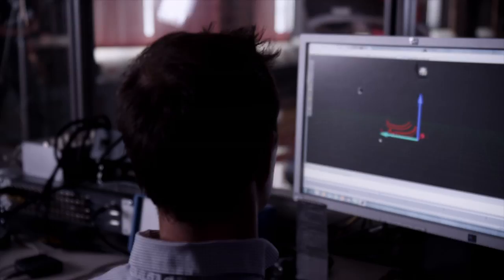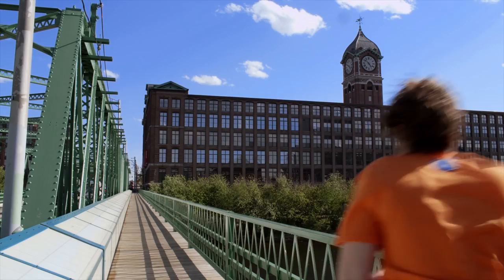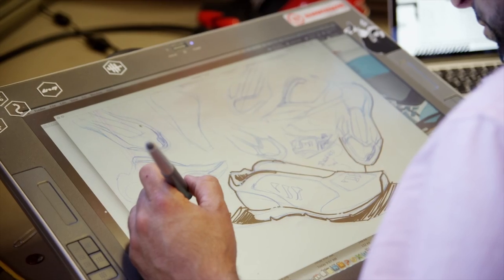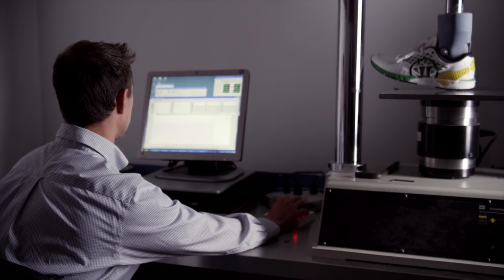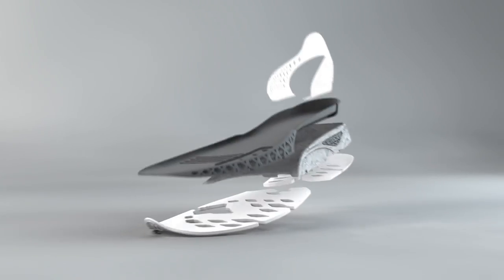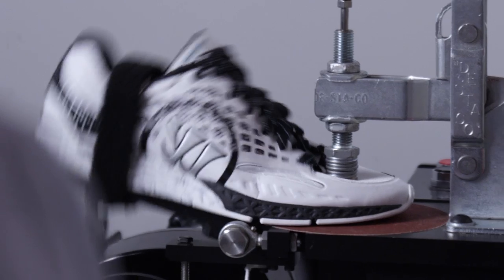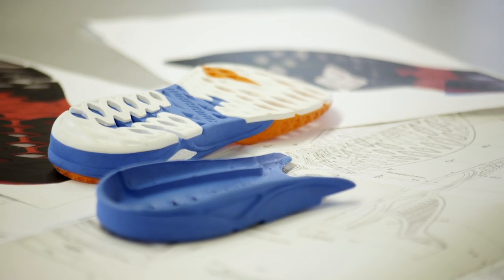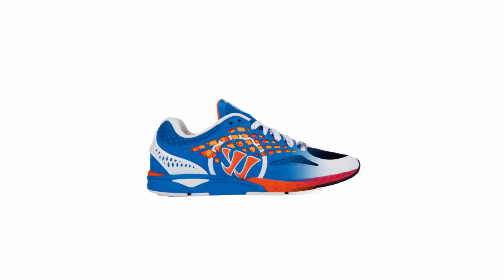Warrior Prequel Shoes Teaser Trailer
Stylish, comfortable, and designed for the ever growing athletes of today.  6 different color styles to choose from, or one to match each outfit.  Warrior provided everything todays athletes need from the mesh down to the sole.